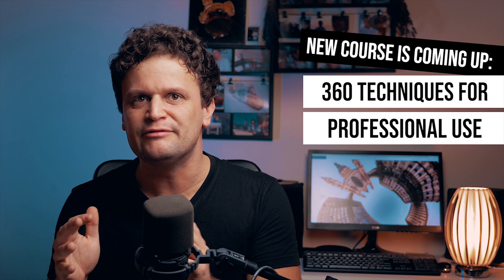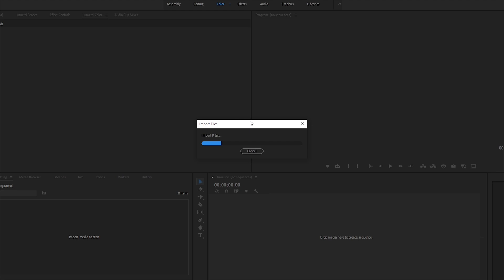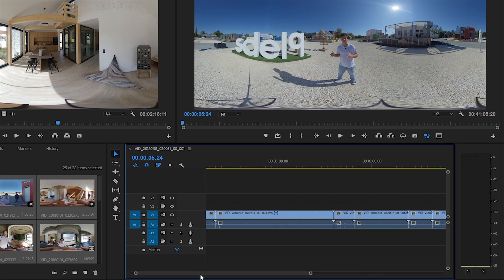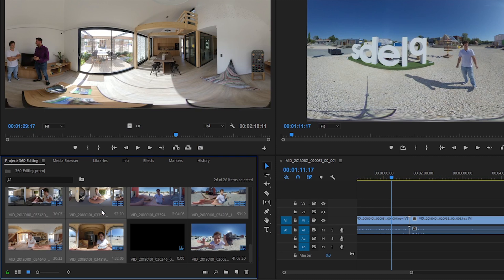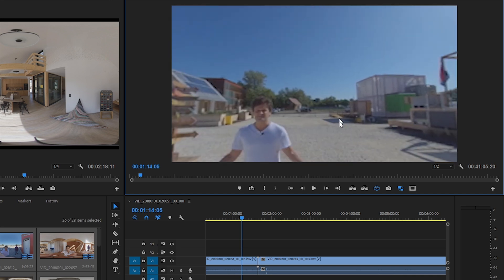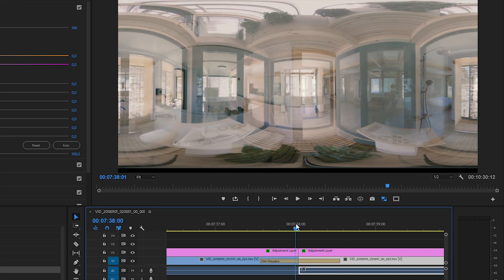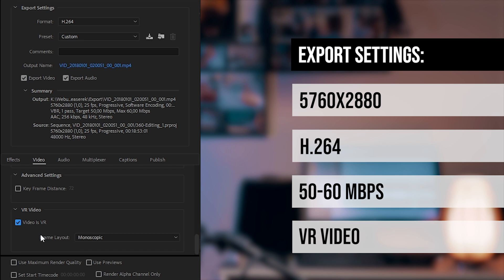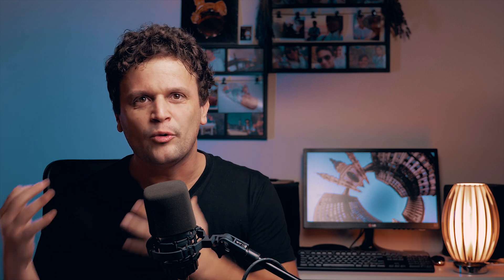How to edit 360 video | Complete Premiere Pro workflow: How to import, edit and render | Gaba VR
Complete workflow with tips and tricks about how to import, edit and render 360 videos in Premiere Pro. I show you all the settings which help you edit your 360 videos faster and easier, making your workflow more efficient by wasting less time with an inconvenient workflow.

In this tutorial I cover the followings:
0:00 Introduction
0:41 Stitching VS Non-Stitch workflow
1:42 Fine tuning with „Source settings”
2:21 Setting up a Premiere Pro Project
3:01 Working with Proxies
4:42 Setting up the 360 preview window
5:35 Essential 360 video corrections and settings
6:19 Color grading with Adjustment layers
7:21 Rendering 360 videos
8:14 Dealing with encoding errors
9:11 Saying goodbye

Are you new in 360?